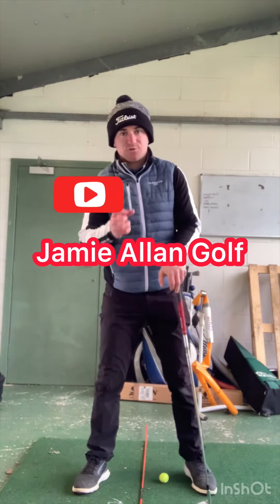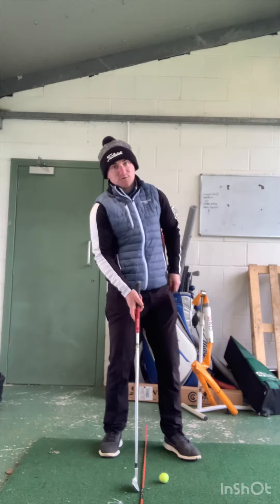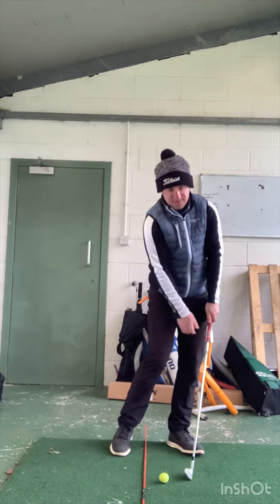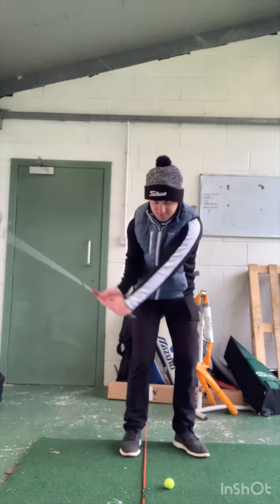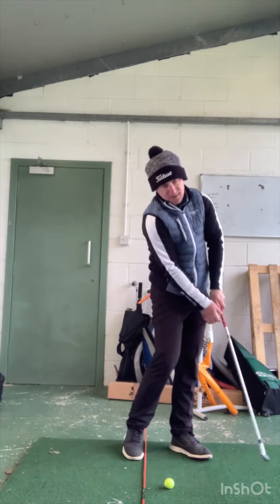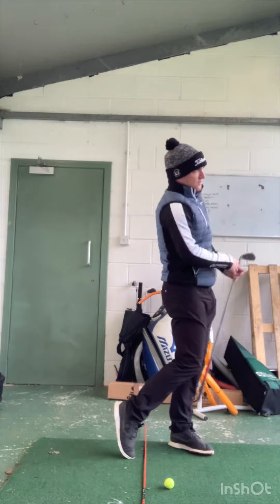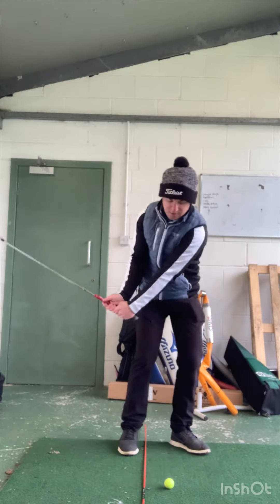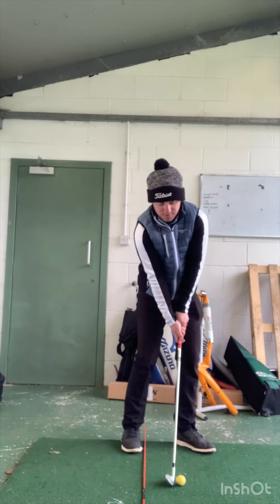Before Striking Your Irons Do this For 5 Seconds